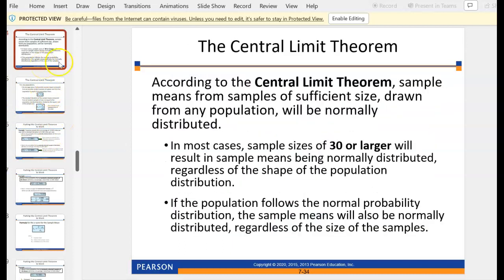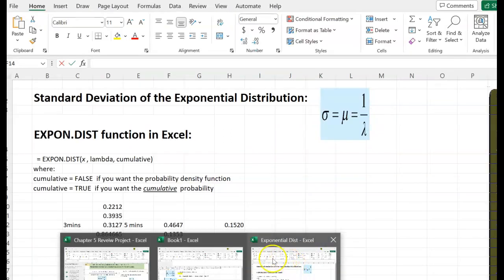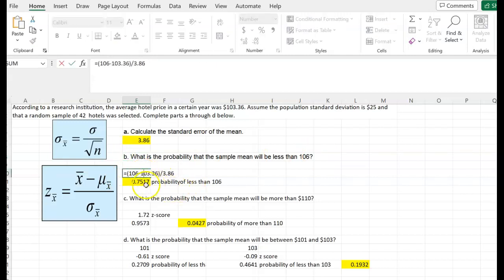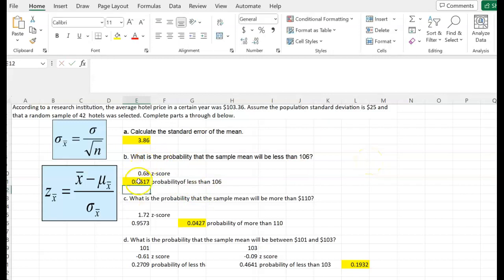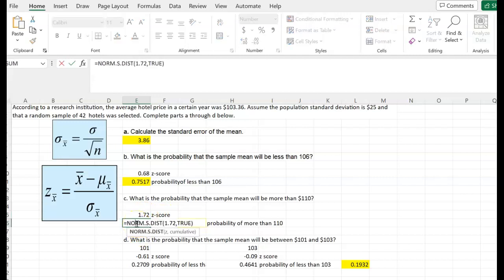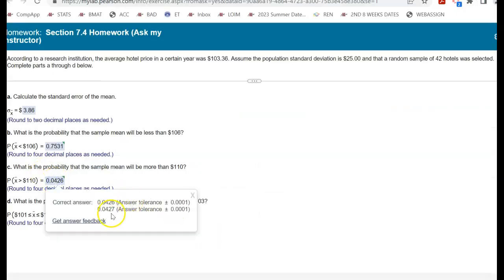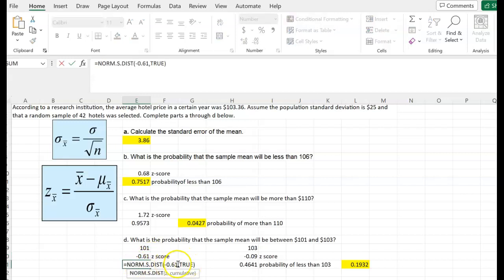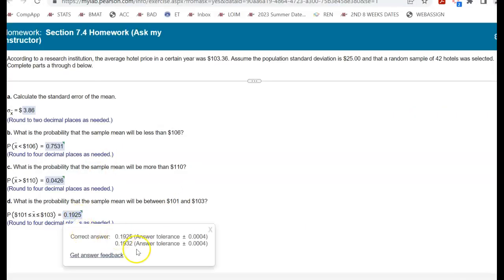Stats Student Help 7.4. 14